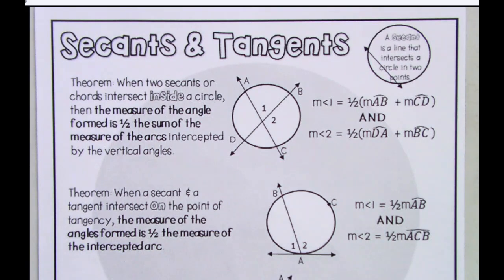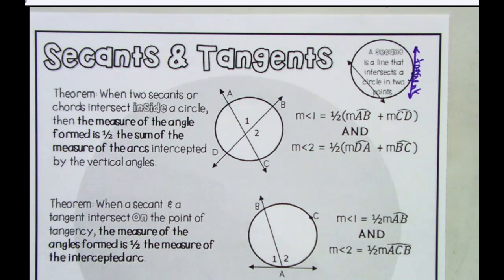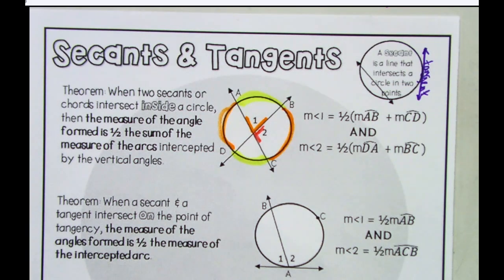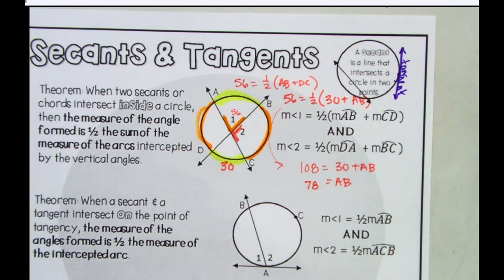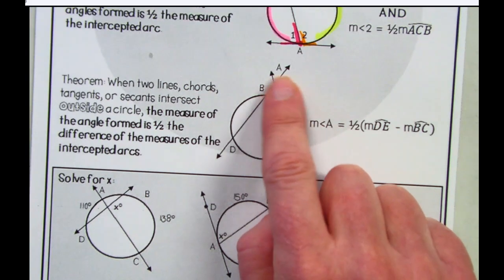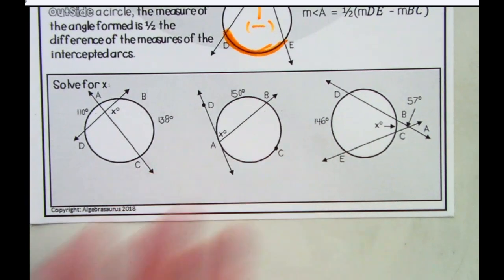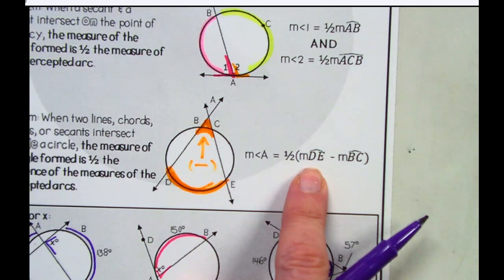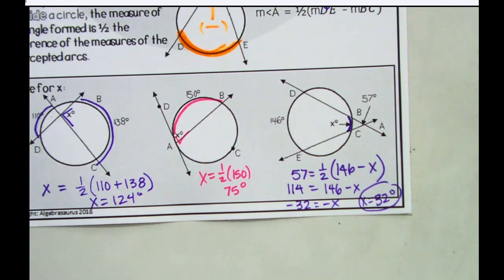Circles: Secants and Tangents